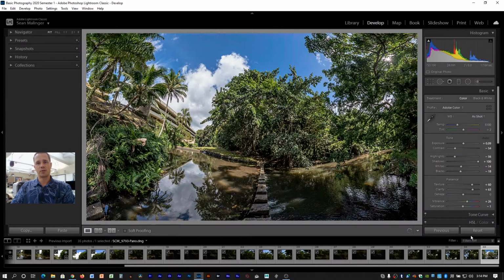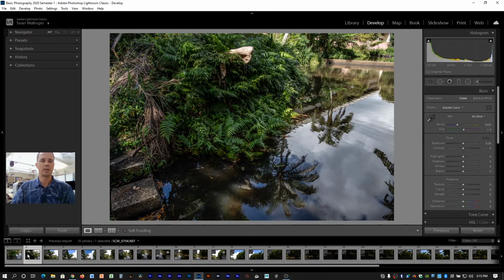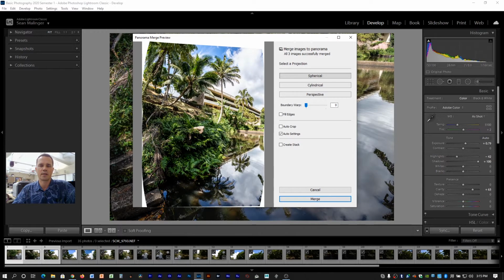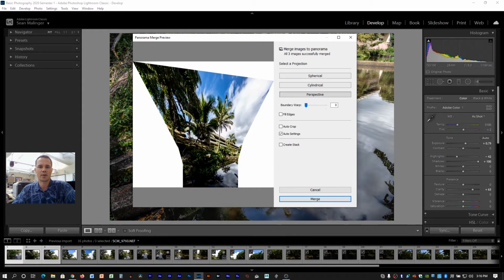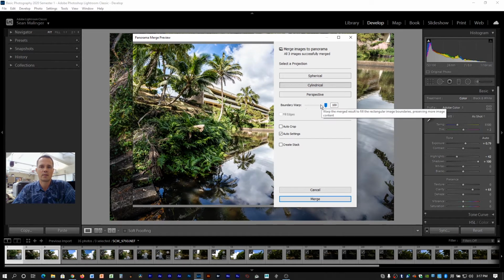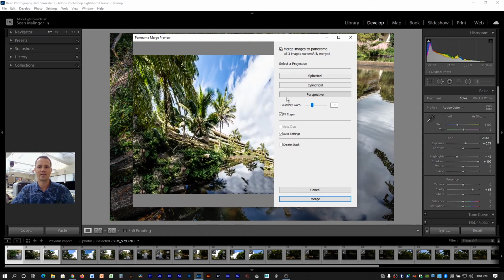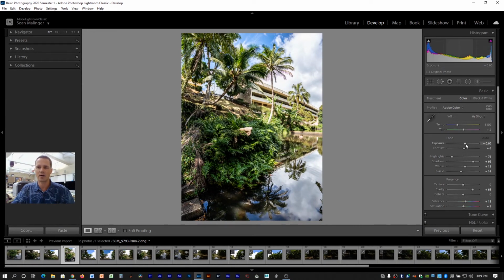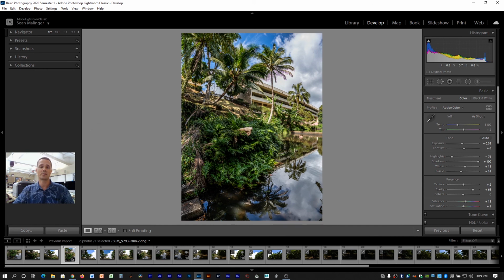Photo Merge & Panorama in Adobe Lightroom Classic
This tutorial demonstrates how to create a photo merge in Adobe Lightroom Classic.  It demonstates various projections, boundry warp, fill, and adjusting the final image in Lightroom.